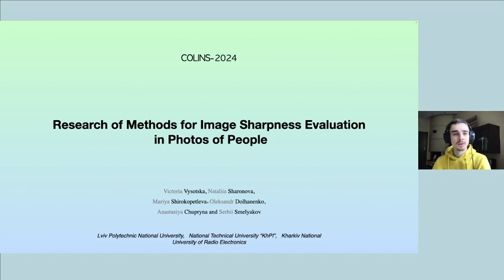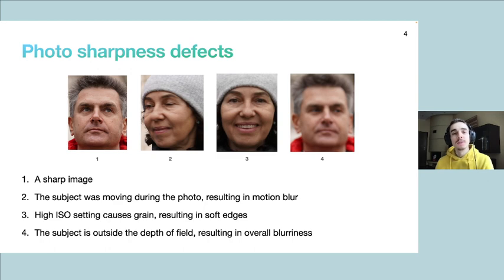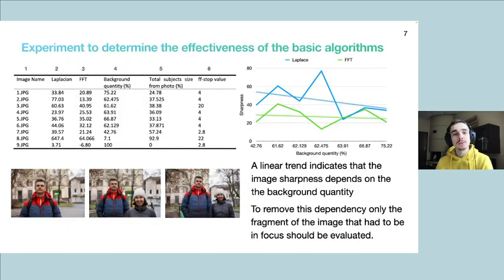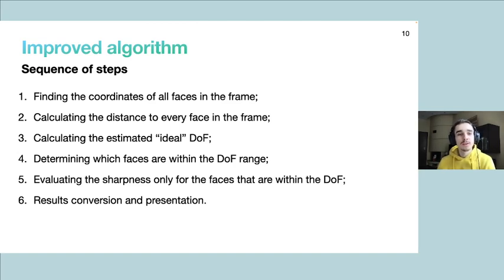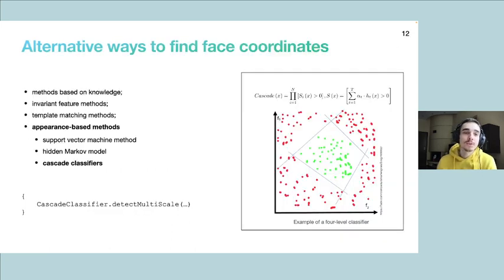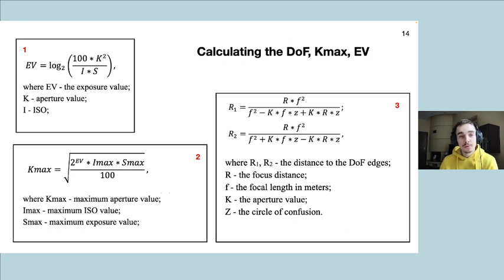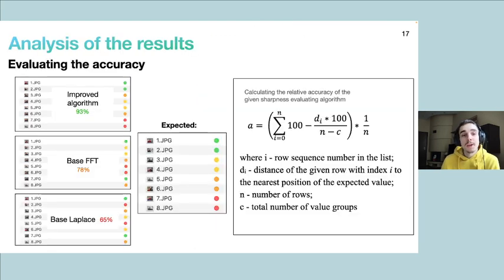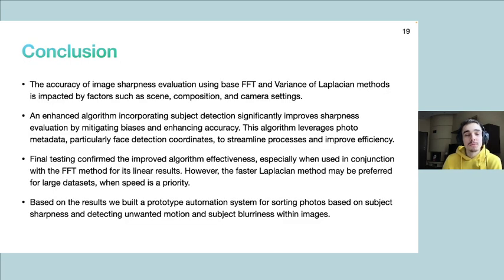Research of Methods for Image Sharpness Evaluation in Photos of People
Victoria Vysotska1, Nataliia Sharonova2, Mariya Shirokopetleva3, Oleksandr Dolhanenko3, Anastasiya Chupryna3 and Serhii Smelyakov3

1  Lviv Polytechnic National University, Stepan Bandera, Lviv, 79013, Ukraine,
2  National Technical University "KhPI", Kyrpychova str. 2, Kharkiv, 61002, Ukraine,
3 Kharkiv National University of Radio Electronics, Nauky Ave. 14, Kharkiv, 61166, Ukraine

Abstract
The subject matter of the article is image sharpness evaluation in photos of people.
The goal of the work is to analyse the existing methods of image sharpness evaluation, compare their performance and quality of results, suggest improvements for the use case of sharpness classification of photos of people, where large quantities of background blur is present due to the aperture effect.
In this article the methods for image sharpness evaluation were described and tested on a set of selected images. The images contained different subject sizes and types of blur. The following methods were used: Fast Fourier Transform (FFT), Variance of the Laplacian, Appearance-based face detection algorithms, metadata analysis, linear trendline analysis. As a result, the problem of naturally blurred background was demonstrated and conclusions were made. An alternative method of sharpness evaluation was de-scribed, which solves the mentioned problem. The suggested improved algorithm was tested to determine if it satisfies expectations and solves the identified problems. To implement the Fast Fourier Transform and Variance of the Laplacian methods, the OpenCV library was used. The following results were ob-tained – when using the default implementation, the FFT and Variance of the Laplacian methods are not reliable for evaluating sharpness for images containing large and unstable quantities of naturally blurred background (due to the open aperture) and when using different settings of the lens and camera.
The following conclusions were made: steps need to be taken to eliminate the factors of unstable quanti-ties of naturally blurred background and camera preferences and in this way improve accuracy, relia-bility of sharpness evaluation. This means evaluating the sharpness of parts of the images and the imag-es as a whole. These steps include but are not limited to face position detection, identifying faces that were supposed to be in focus when the photo was taken, sharpness evaluation of only areas that were in-tended to be in focus. Plans were set for further research and improvements of the suggested algorithm.